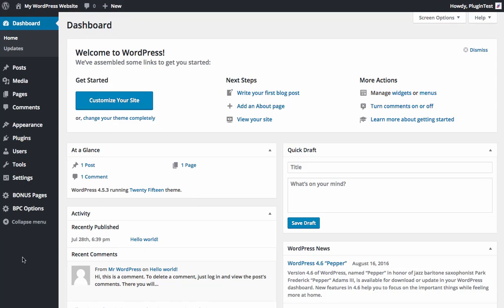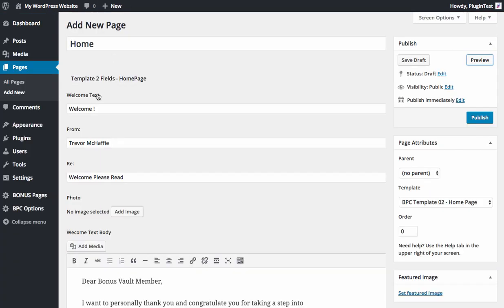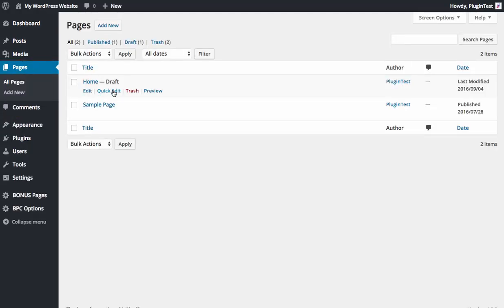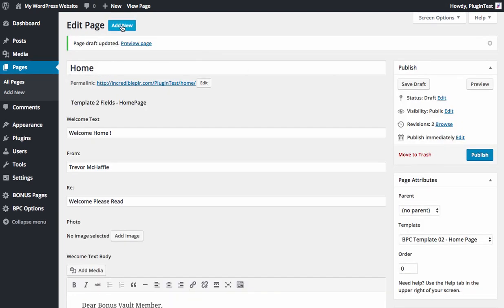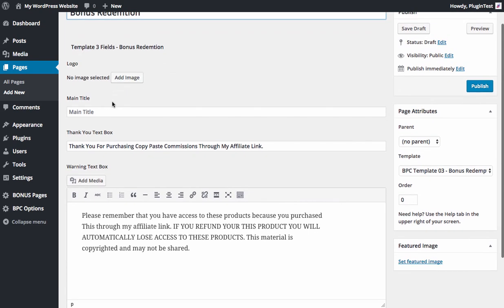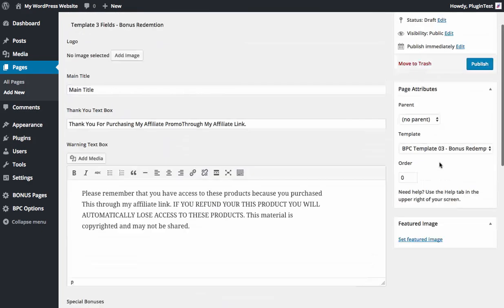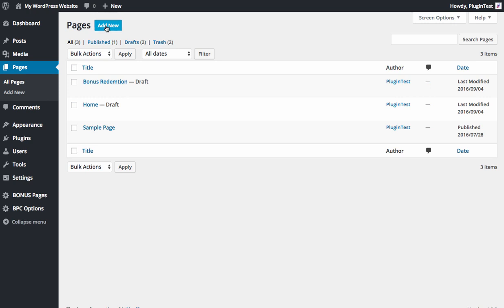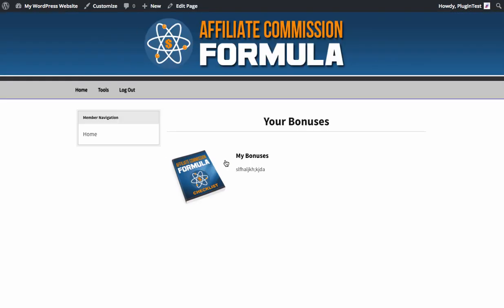2. Affiliate Commission Formula | Delivery Site Creation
Learn the right way to boost your affiliate marketing earnings in only 30 minutes a day with this 30 minutes affiliate video course 😎😎

In this video series, you are shown the best way to increase your affiliate income, in just 30 minutes per day. All the best tips for success are revealed, and all you need is a short hour of your time to learn everything you need to succeed 🔥🔥🔥